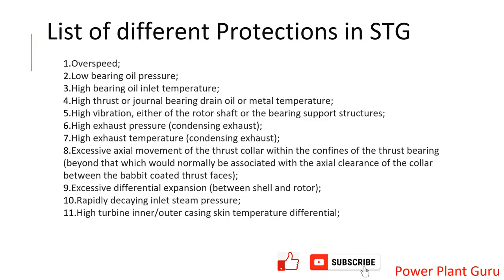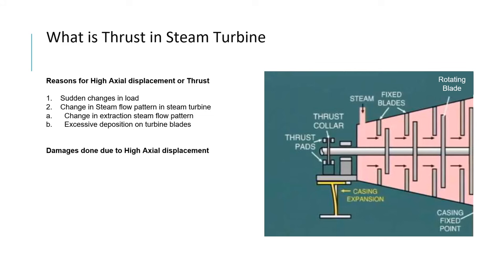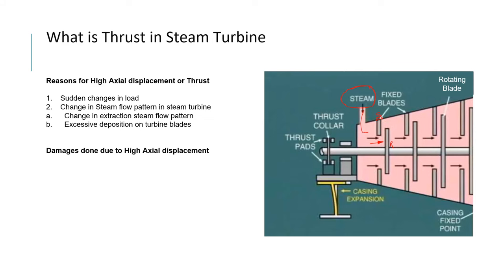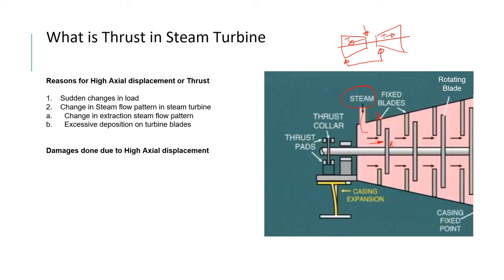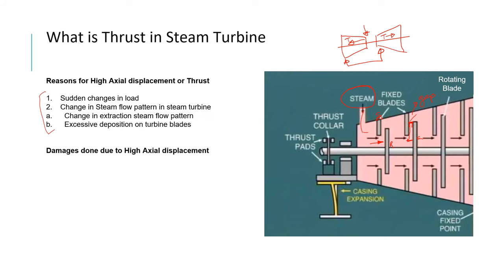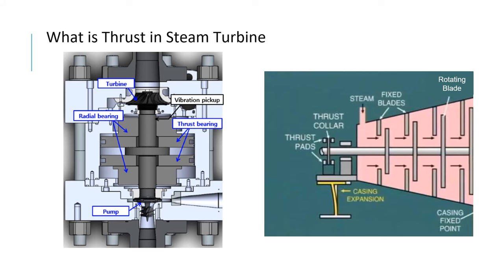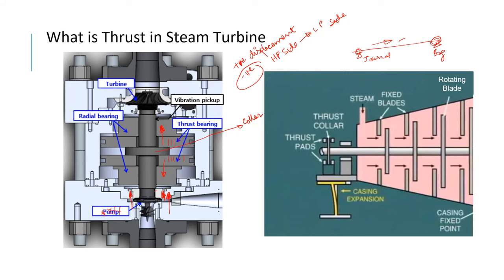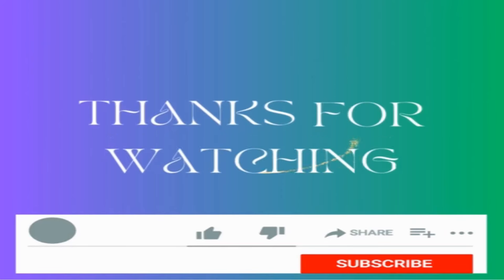Axial shift in Turbine and Pumps, Axial displacement in steam turbine, Thrust bearings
Hello Power Engineers !
We are explaining Steam turbine basic concepts in this video and functional details. This explain the complex machines in simple words. This video is for introduction of steam turbines to beginners who want to learn the technology, in the subsequent videos we will create details on each major parts of Steam turbine and Gas Turbine in base load and peak load power plants.

We conduct Sunday session for discussion and doubt clarification as power plant discussion forum..we have expert team from different streams like Operations Engineers and Maintenance engineers and controls engineers from power plant.
Please  write in comments if you wish to attend Sunday sessions.

Axial shift of a steam turbine is the shifting of turbine rotor in the forward and backward direction due to steam thrust on blades of rotor.
Reasons are,
• Sudden change of load
• Sudden drop of vacuum
• Sudden drop of main stream temperature
• Steam turbine utilizes Steam at high temperature to convert Thermal Energy to kinetic Energy for say Power generation or as a prime mover for other machines.
• The steam has an effect of expanding all parts of any machine by altering all dimensions.
• The rotor is also subject to axial thrust due to the flow of steam while in operation.
• Due to manufacturing clearances and Thermal expansion all parts (Both Stator and Rotors) are subject alteration of dimensions.
• These are different for different parts as materials of construction are different Mountings thrust and reactions also vary.
• To allow for this particularly most sensitive, Critical and costly part of Turbine is mounted carefully with one end fixed and the other end floating. Usually, the floating has Complex Labyrinth seal to seal steam leakage to the minimum and a journal bearing to allow the expansion of the rotor and pressure oil sealing cum cooling system to take awy heat, reduce steam leakage and prevent disaster.
• This permitted axial shifts also prevent even minor the bending of the rotor which will cause Severe vibrations which are extremely deleterious for the turbine installation and safety of the people working in the near and far vicinity